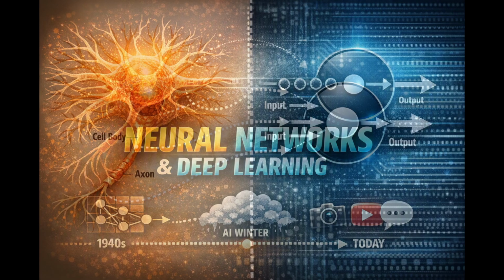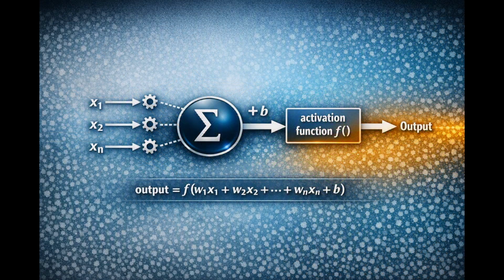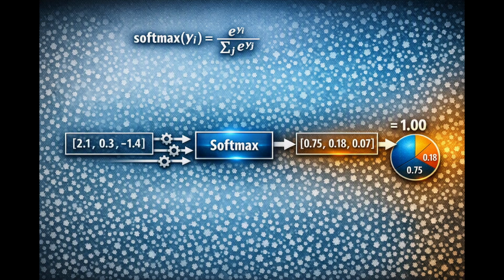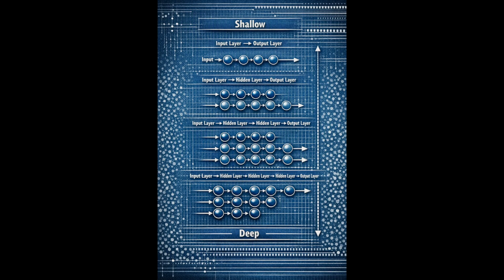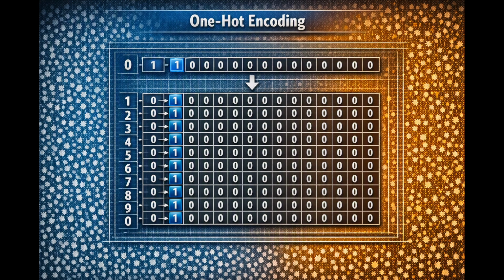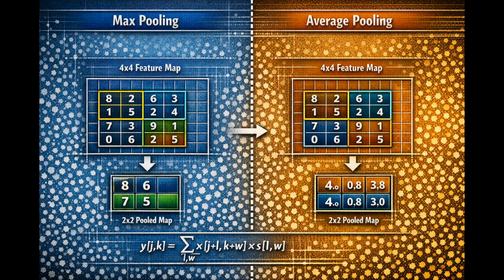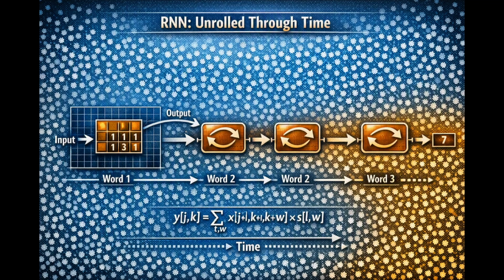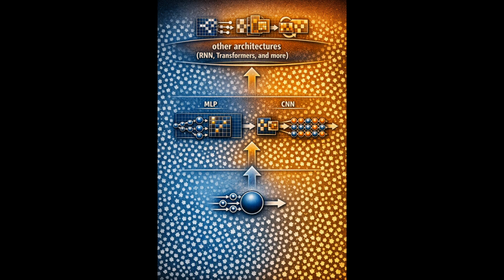Neural Networks And Deep Learning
Ever wondered what's actually happening inside a neural network? In this video, we break down the fundamentals of deep learning from the ground up - starting with the single artificial neuron and building all the way to two of the most important architectures in machine learning: the Multilayer Perceptron (MLP) and the Convolutional Neural Network (CNN).

We cover:

    • What neurons and perceptrons are, and how they process information
    • Why activation functions (Sigmoid, Tanh, ReLU, Leaky ReLU, Softmax) are essential for learning nonlinear patterns
    • How Multilayer Perceptrons are structured, using a hands-on handwritten digit classification example
    • How Convolutional Neural Networks use convolution and pooling to understand images
    • A brief tour of other architectures like RNNs, LSTMs, GRUs, and Transformers

Whether you're just starting your machine learning journey or want a refresher on the fundamentals before diving into deep learning frameworks, this video will give you a solid conceptual foundation.

Resources & Tools